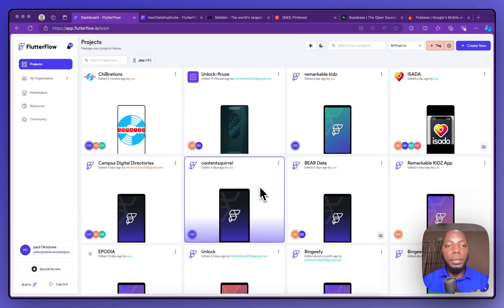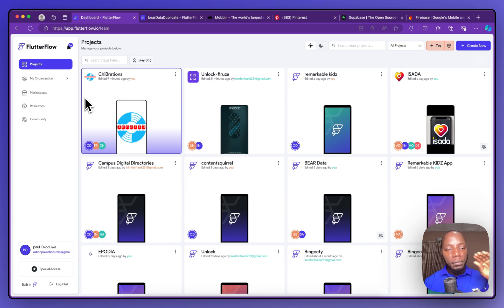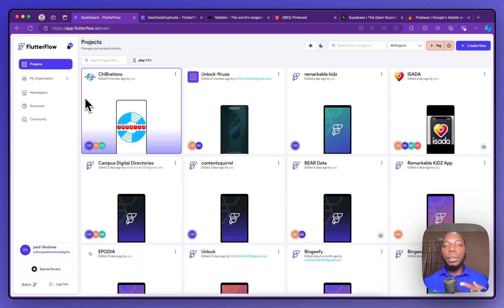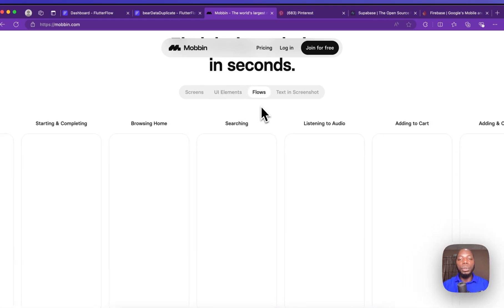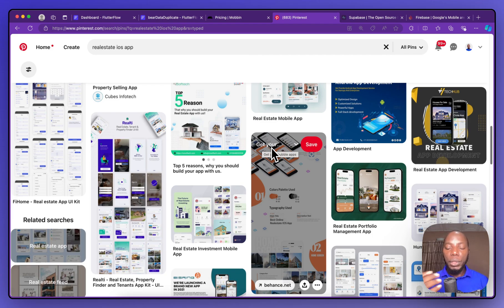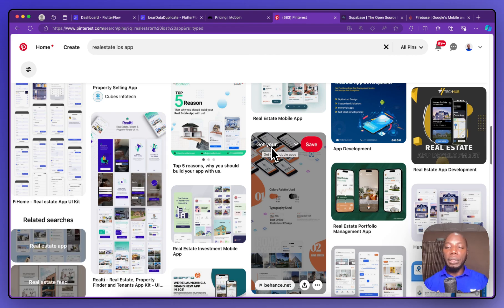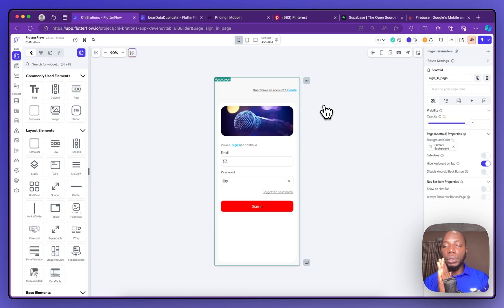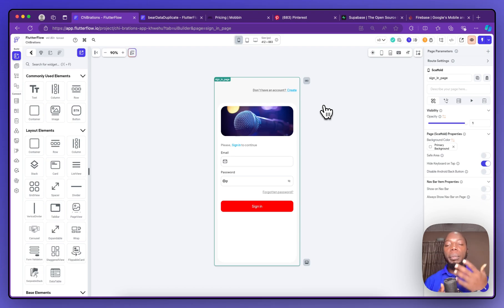How To Guide Build Your First App with FlutterFlow in 5 Simple Steps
Ready to turn your app idea into reality? In this video, I walk you through 5 simple steps to build your first app using FlutterFlow—no coding required! Whether you're a beginner or a seasoned entrepreneur, you'll discover how to create, test, and launch your app all in one platforms.

In this how-to guide, you'll learn:

- Set Your Foundation: Define your app's purpose and target audience.
- Design the Interface: Use FlutterFlow’s drag-and-drop builder to design a stunning UI.
- Add Functionality: Easily integrate features like authentication, payments, or chat.
- Test in Real-Time: Instantly preview your app to ensure everything is working smoothly.
- Launch with Ease: Deploy your app to the iOS and Android stores directly from FlutterFlow.

Don’t miss out on this chance to bring your app to life—hit play and start building today!